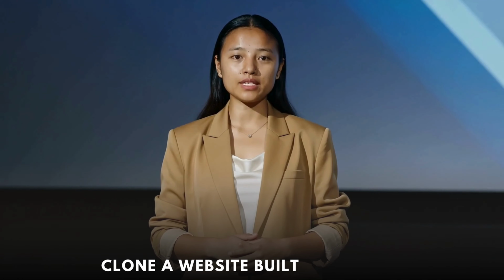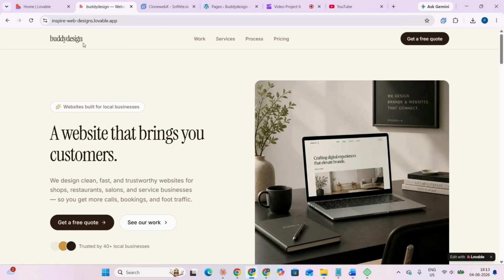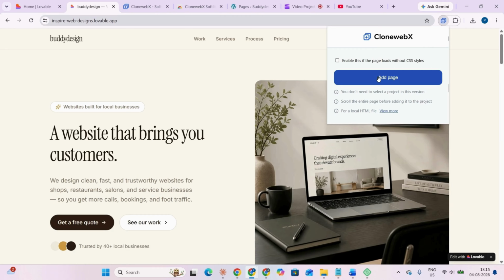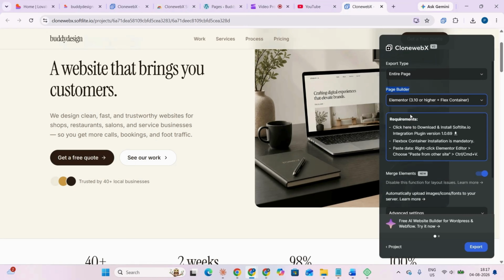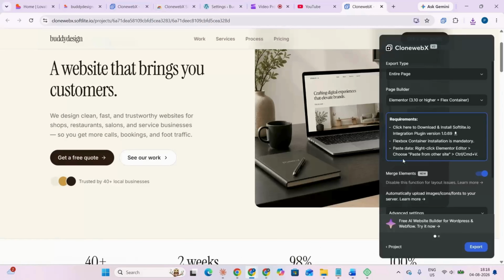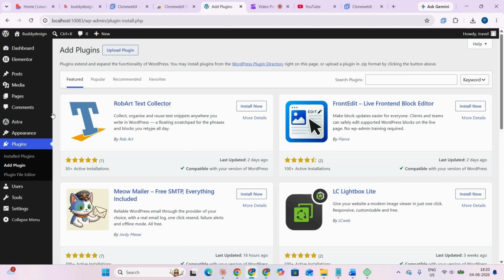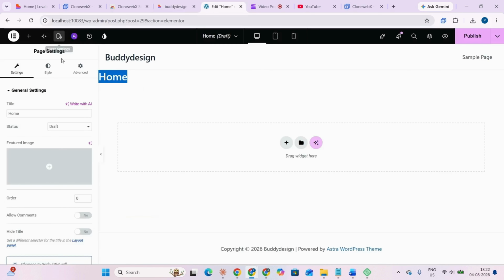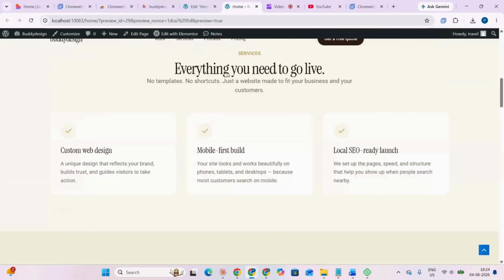Lovable AI Website to WordPress + Elementor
Clone Lovable AI Website to WordPress Elementor | Step-by-Step Tutorial

Want to clone a website built in Lovable (AI website builder) directly into WordPress using Elementor? In this tutorial, I'll show you the exact step-by-step process to copy any website design — layout, fonts, colors, images — with 100% accuracy, without writing a single line of code.

This method is perfect for WordPress developers, freelancers, and web design agencies who want to save time and speed up client project delivery.

🔍 In this video, you'll learn:
✅ How to use the Clone Webex Chrome Extension to copy any website
✅ How to install the Softlight IO integration plugin in WordPress
✅ How to enable Flexbox Container settings in Elementor
✅ How to export and paste an AI-built Lovable website into Elementor
✅ Live before/after result of the cloned website